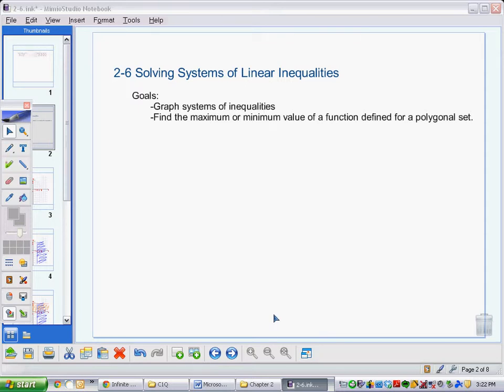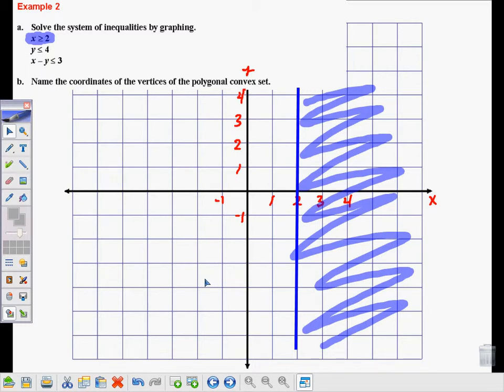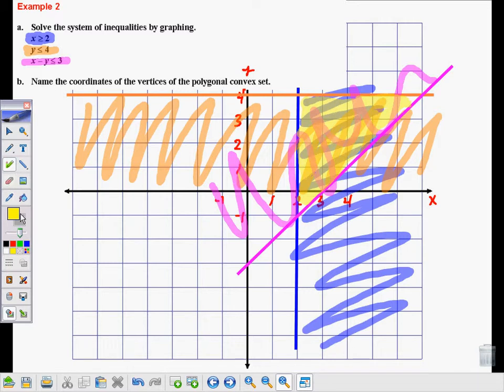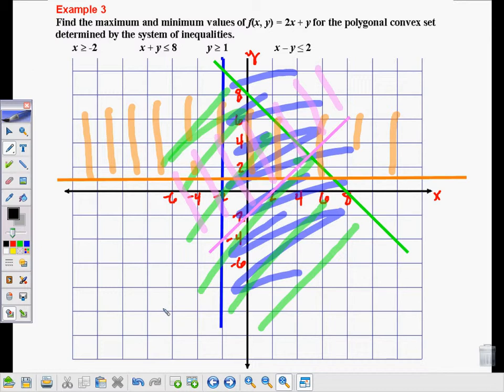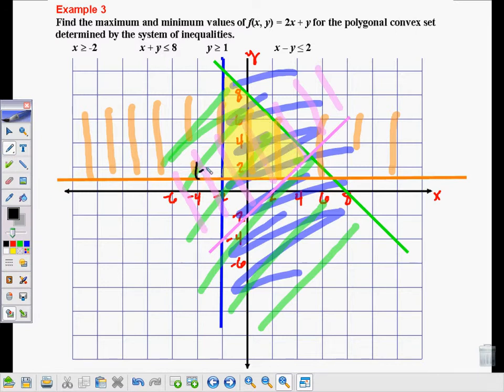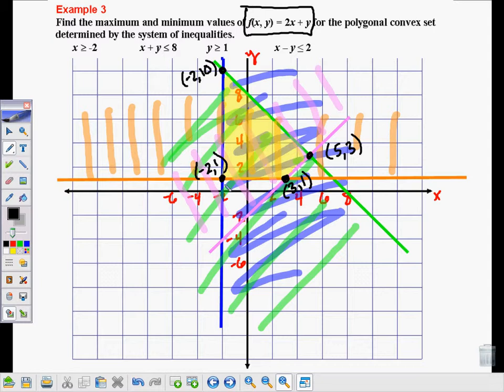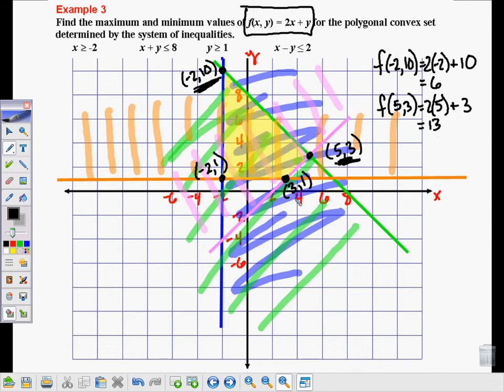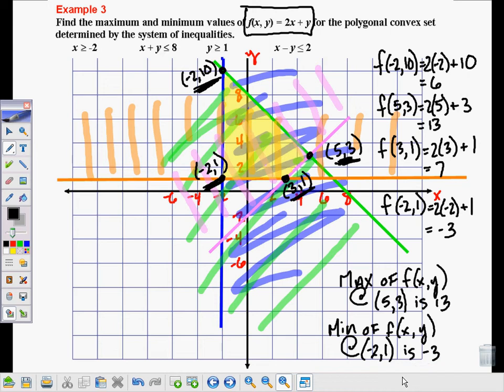2-6 Solving Systems of Linear Inequalities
This video corresponds to our FST course and covers Solving Systems of Linear Inequalities